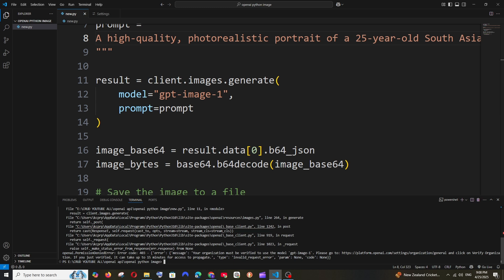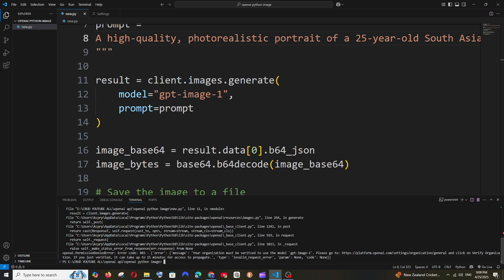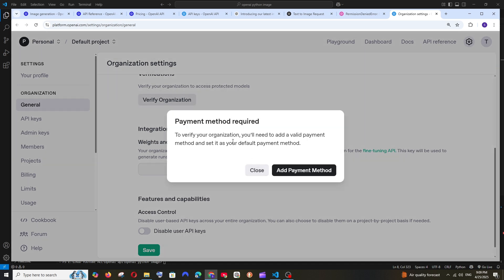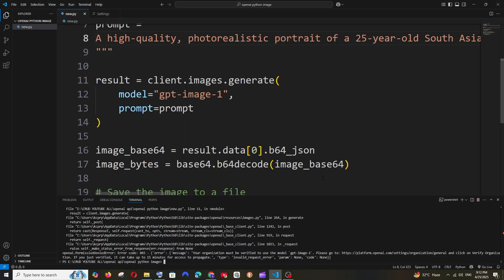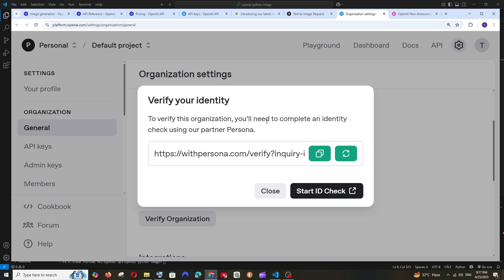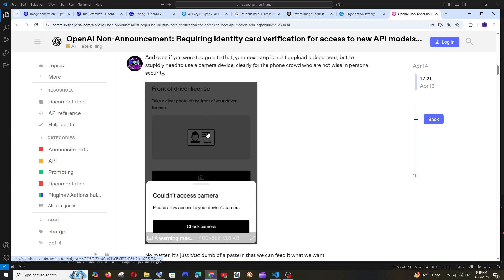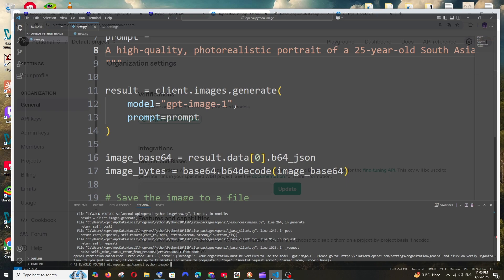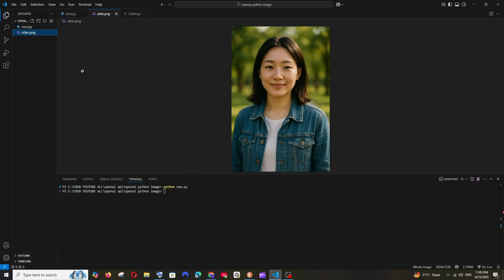openai.PermissionDeniedError Your organization must be verified to use the model SOLVED OpenAI API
openai.PermissionDeniedError: Error code: 403 - {'error': {'message': 'Your organization must be verified to use the model `gpt-image-1`. Please go to: openai website and click on Verify Organization. If you just verified, it can take up to 15 minutes for access to propagate.', 'type': 'invalid_request_error', 'param': None, 'code': None}}